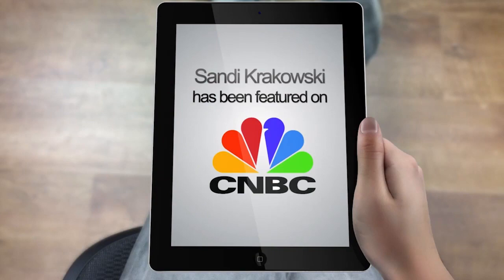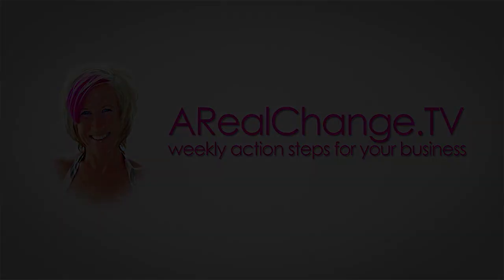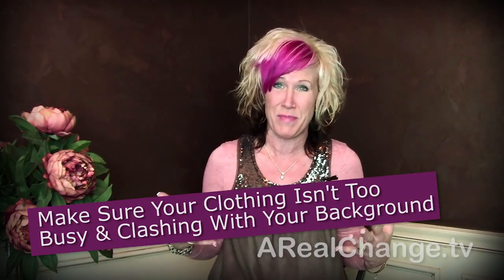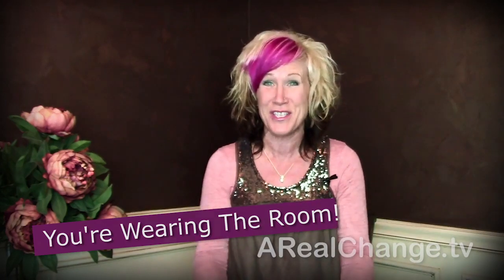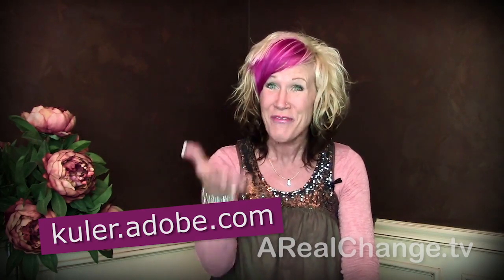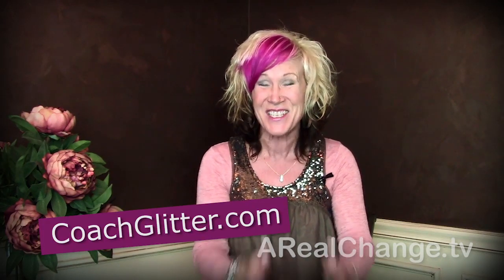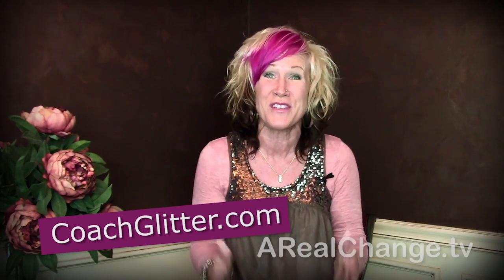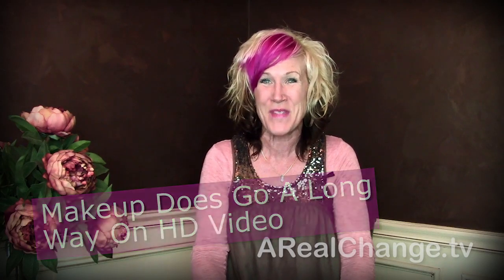ARealChange.tv Episode #49- What Not To Wear When Shooting Your Videos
Today we're going to help you choose the right backgrounds, settings, colors and MORE when shooting your videos.

Video marketing, especially on a mobile platform, is hands down, bar none, one of the BIGGEST tools a business owner can use in the year 2013! Our television show ARealChange.TV has generated several MILLIONS of dollars in sales. Here's the catch- we hardly EVER sell!  So how does that happen? In the upcoming weeks I'll be giving you some very strategic steps to use in your video marketing campaigns.

First things first... before you craft your perfect message, make sure what you're wearing is helping and not hindering the entire process.

Grab your pen and paper as there are very specific tips I'm giving today. Watch today's episode NOW!